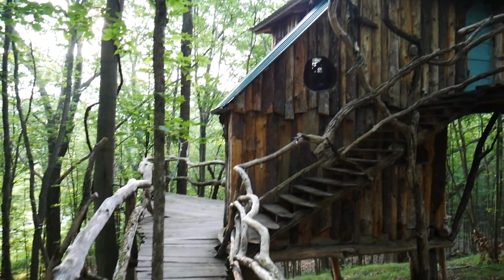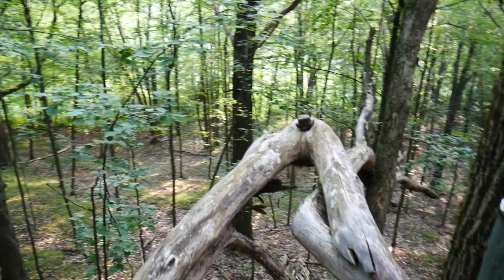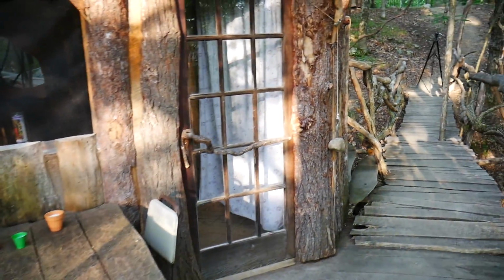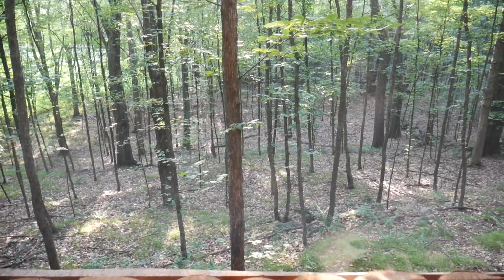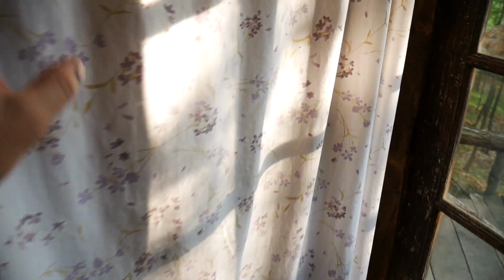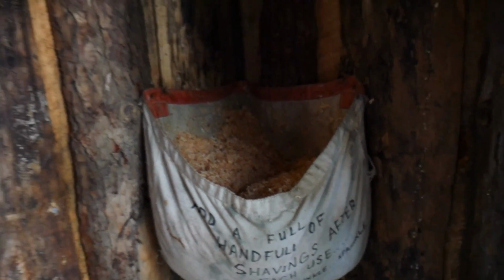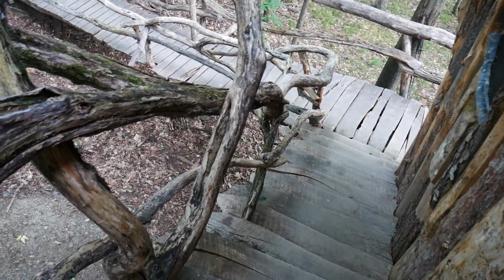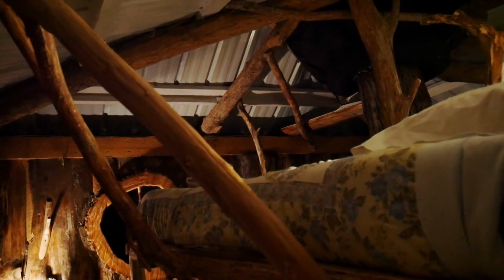"Hobbit Tree House" made with on-site natural materials! (tiny house)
More info on THIS tiny house is BELOW…. (adult build/rental)

Derek "Deek" Diedricksen visits another tree house rental in southern Vermont- one that is made almost entirely out of natural, on-site, materials. This two story tree house features four beds, an indoor toilet, and a very unique bridge to it all!